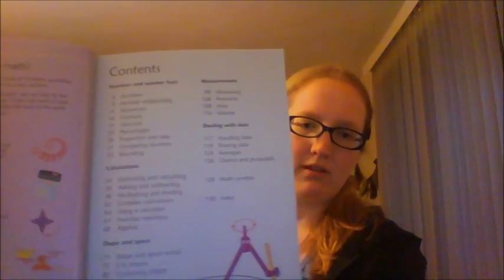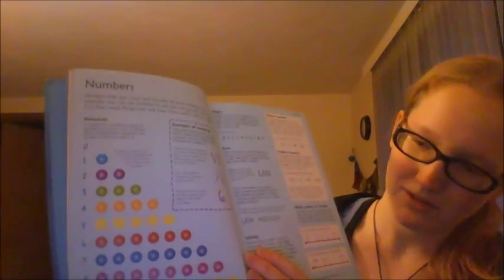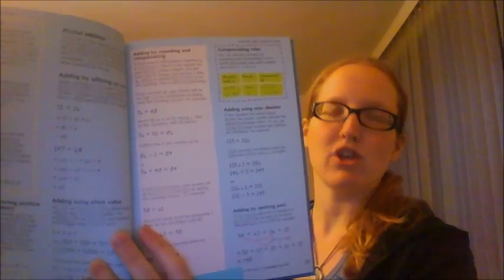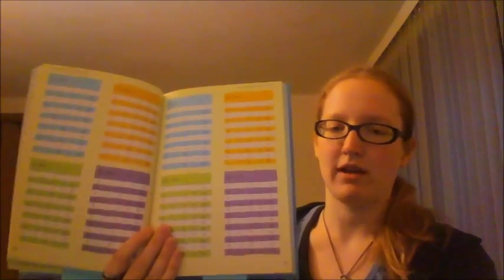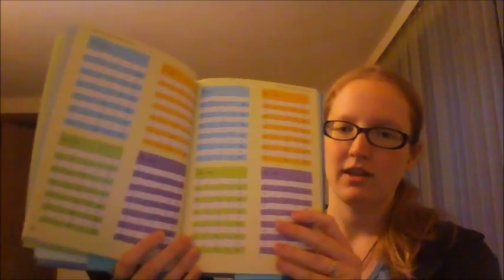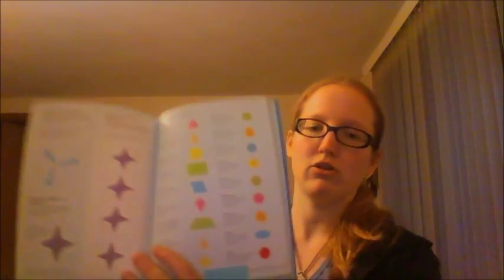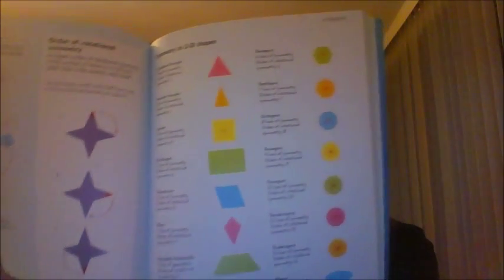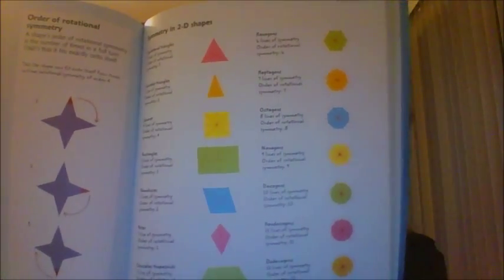Book Talk 2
Book Talk 2! Enjoy!